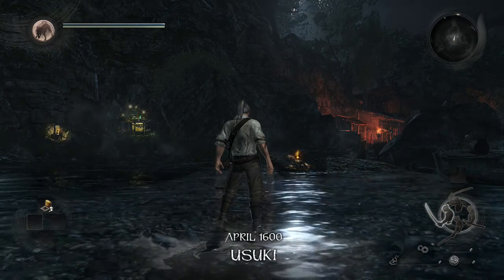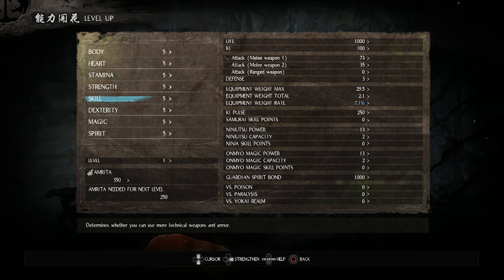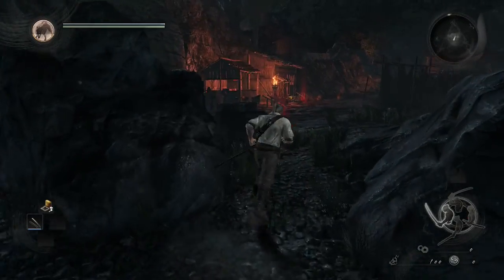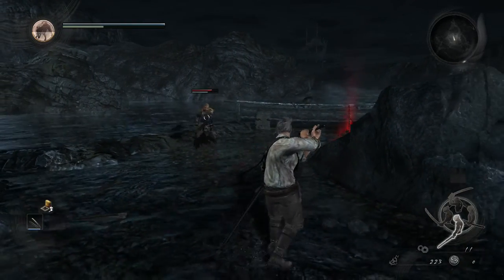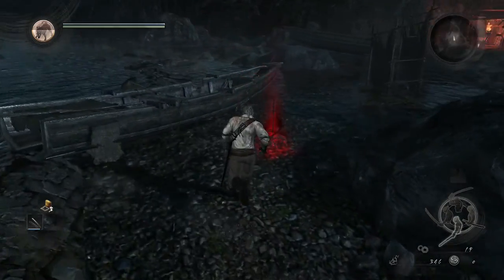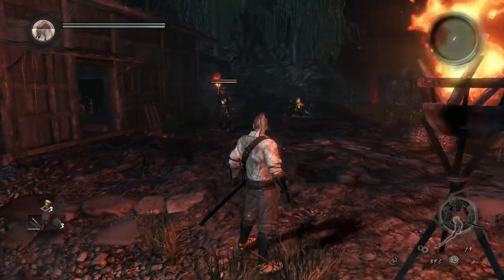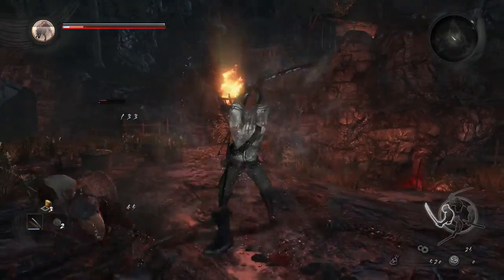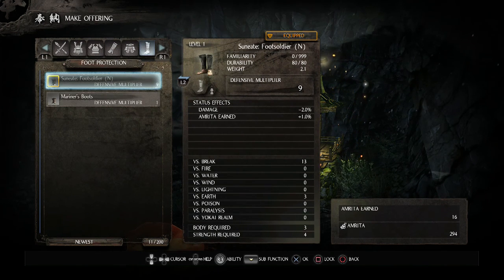Nioh - Demo Alpha Gameplay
Here is a first look at Nioh the new game from Team Ninja which bares a large similarity to the souls games.